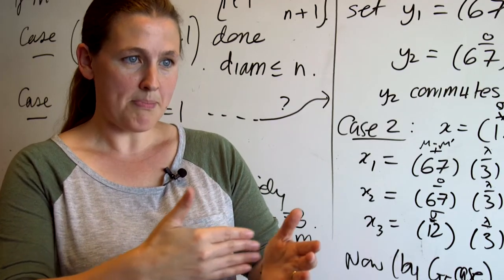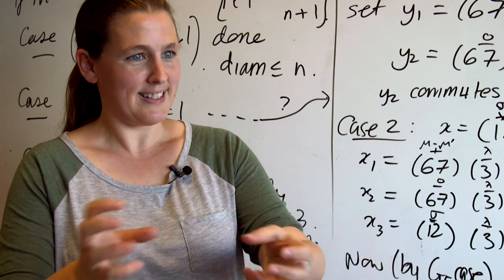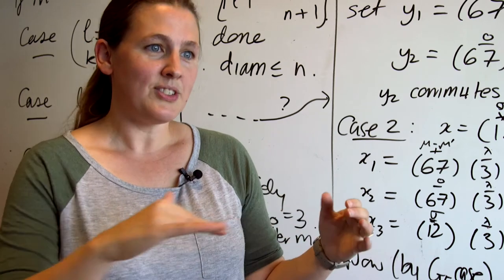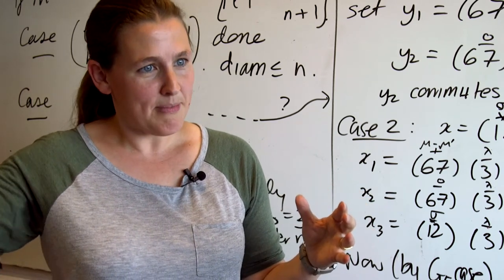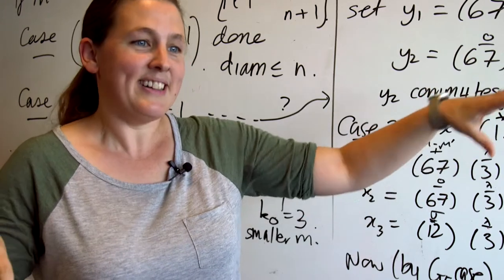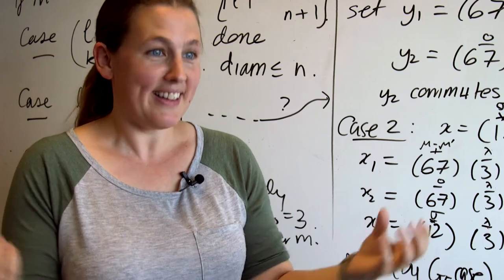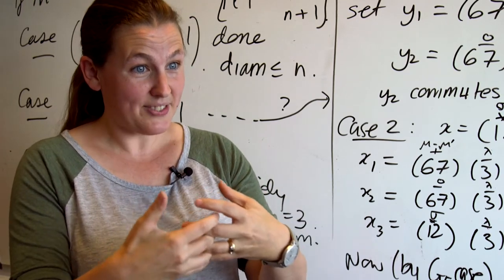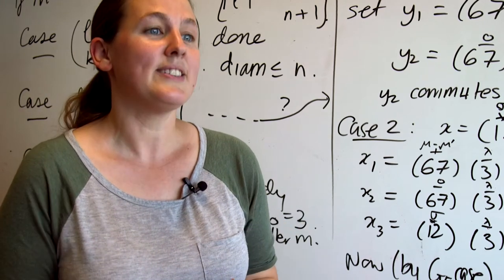Economics, Mathematics and Statistics at Birkbeck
Introduction to the department of Economics, Mathematics and Statistics at Birkbeck, University of London.

Follow the School of Business, Economics and Informatics on our other channels for more: